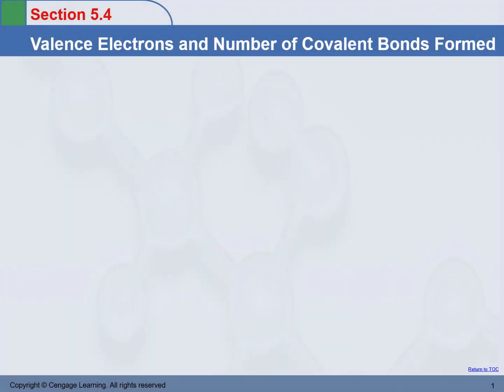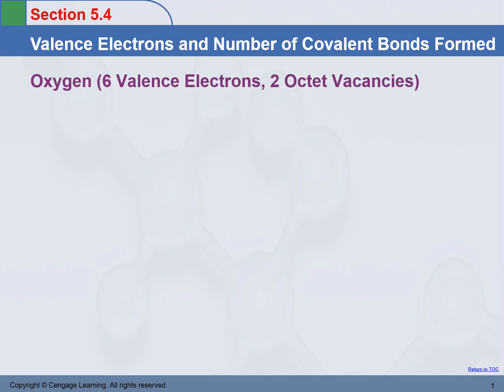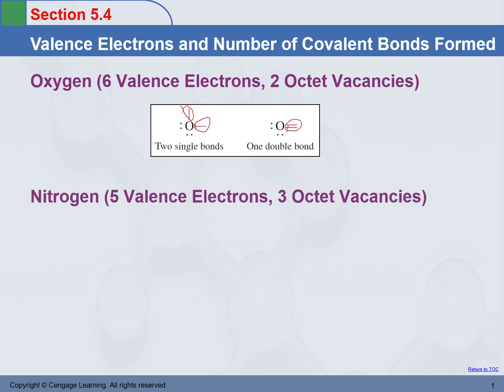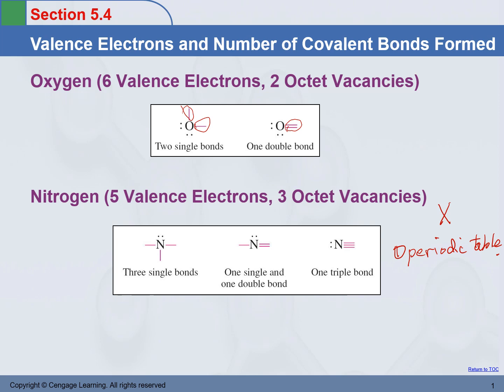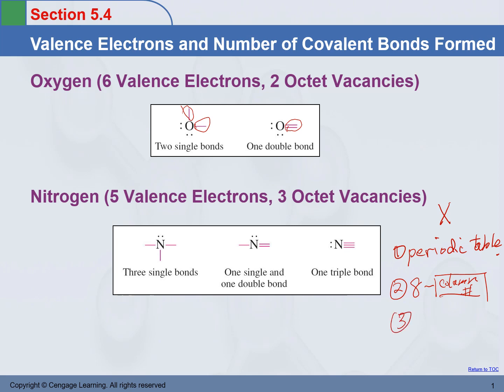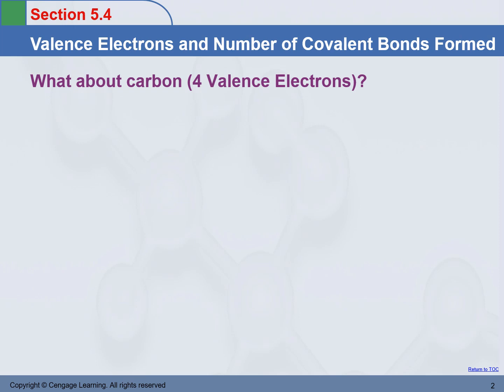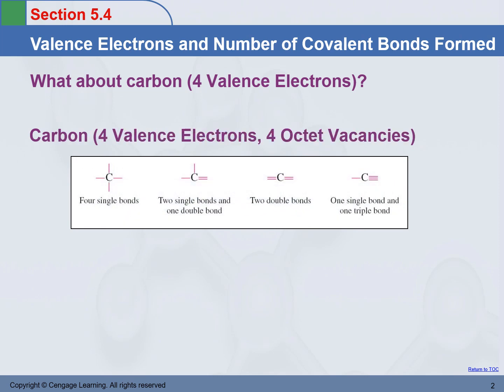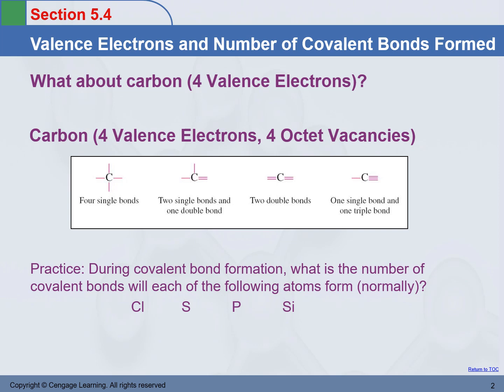CHEM 1050 chapter5 03 Valence Electrons and Covalent Bonds